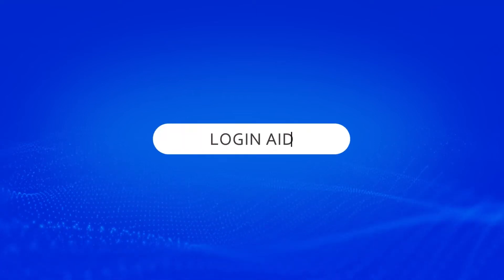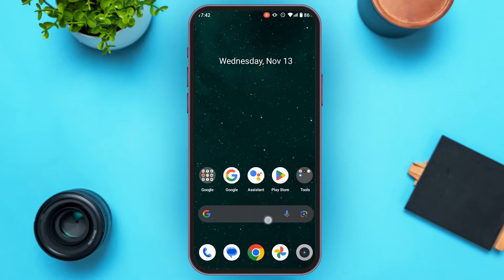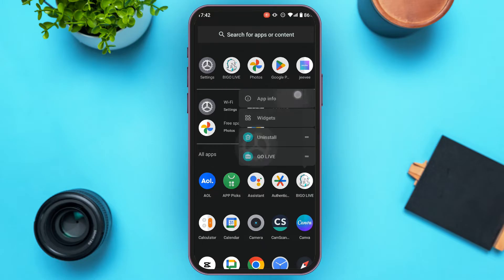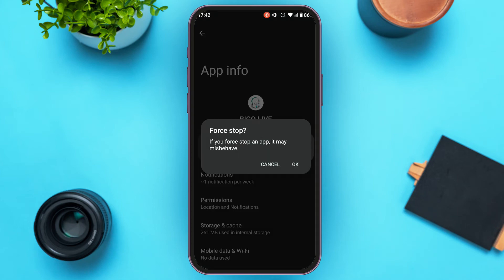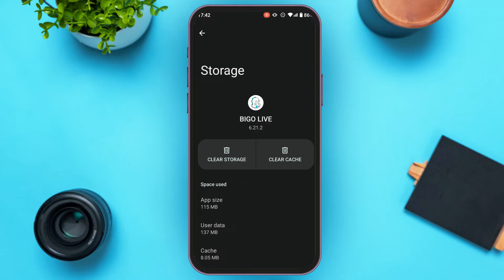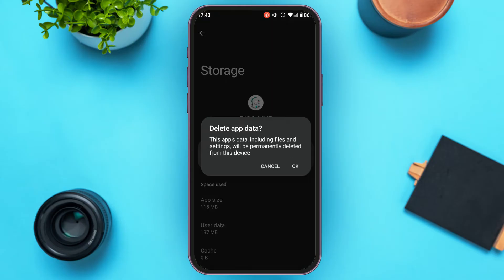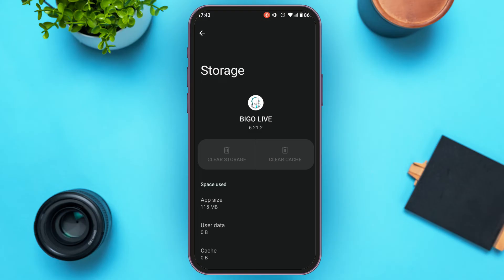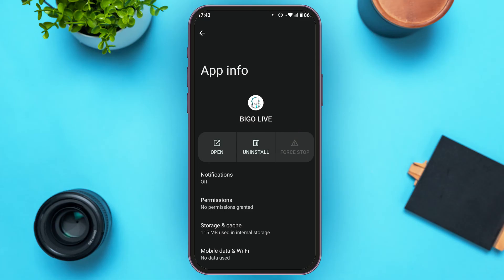How To Fix Bigo Live Login Problem 2024 | Bigo Live App Sign In Issue Troubleshooting Guide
In this video, we’ll guide you through solutions to resolve Bigo Live login problems. Whether you're having trouble with incorrect credentials, login errors, or account issues, this tutorial will help you quickly get back into your Bigo Live account. Follow these simple steps to fix your login problems and enjoy a seamless experience.